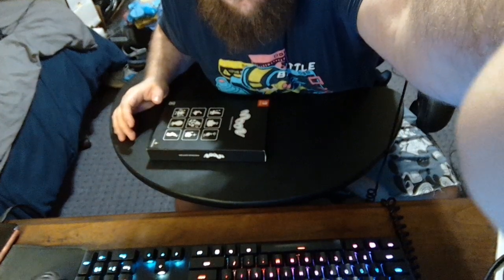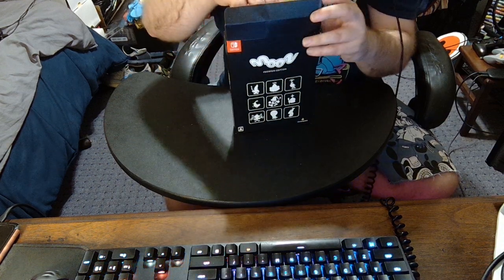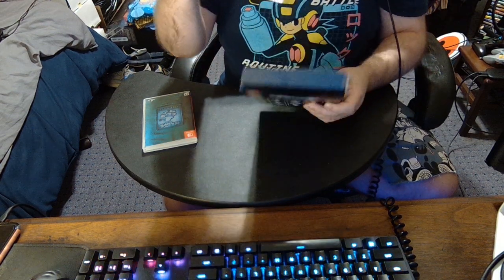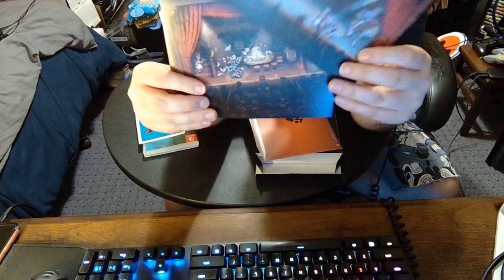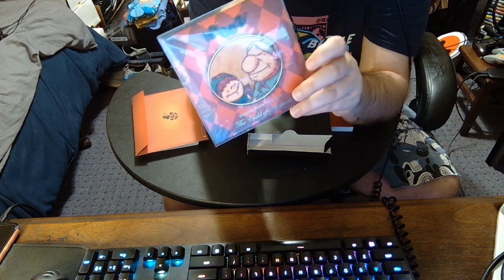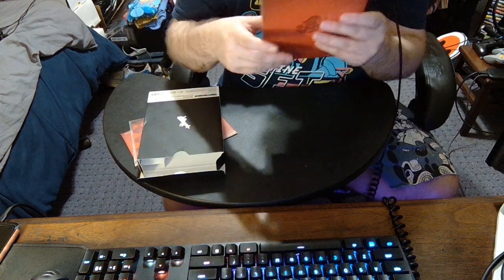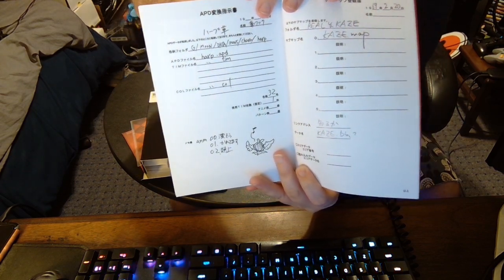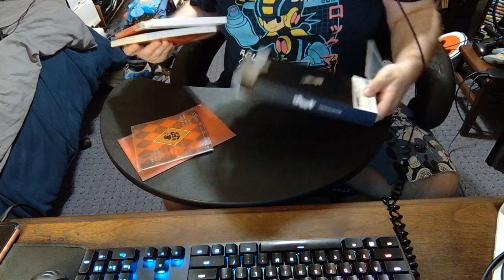moon Premium Edition Unboxing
Unboxing the Premium Edition of moon: Remix RPG by Love-de-Lic/Onion Games. I haven't played it yet!
Streamed on November 13th, 2023.